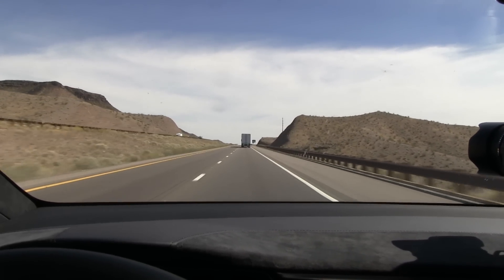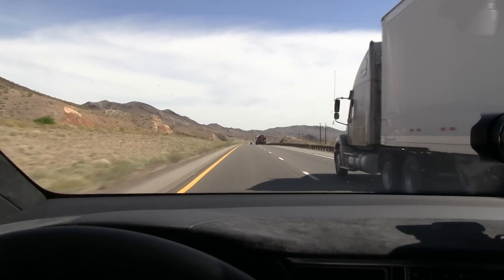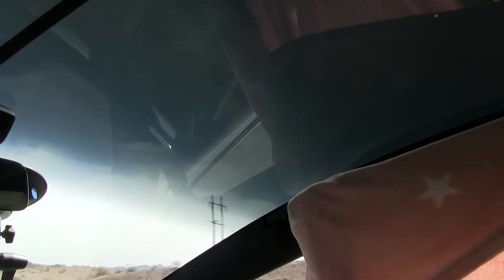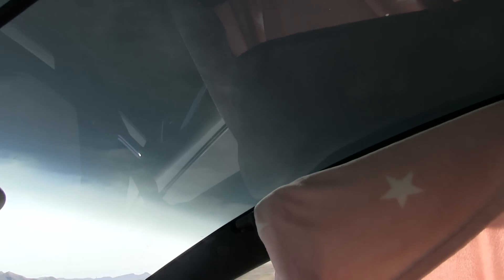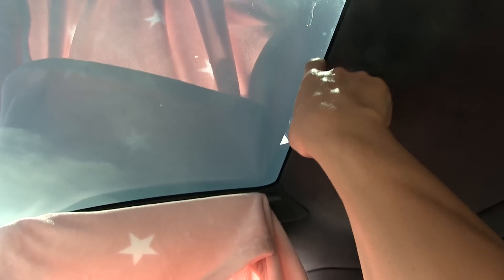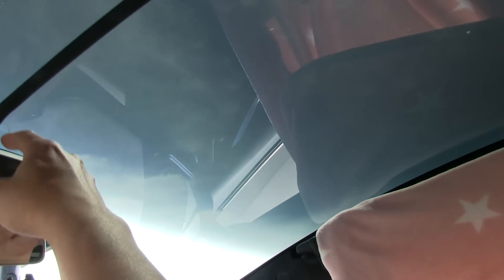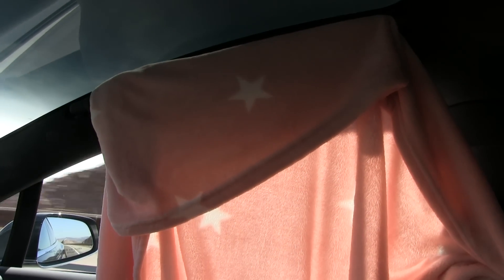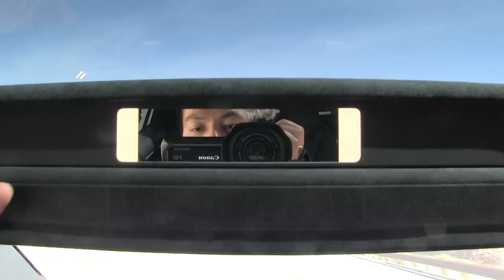Model X panorama windscreen in sunny weather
I show some of the issues with the huge panorama windscreen in the Model X during sunshine.